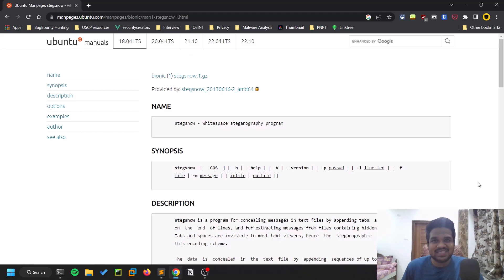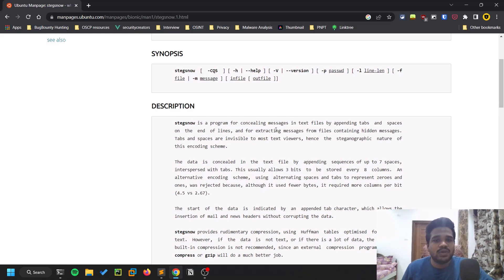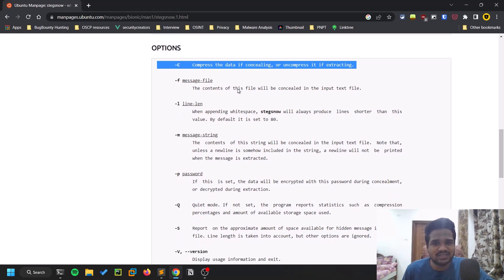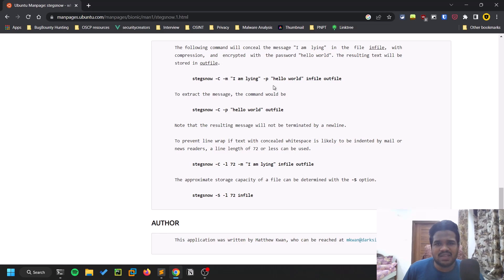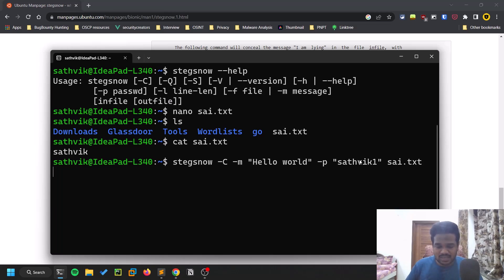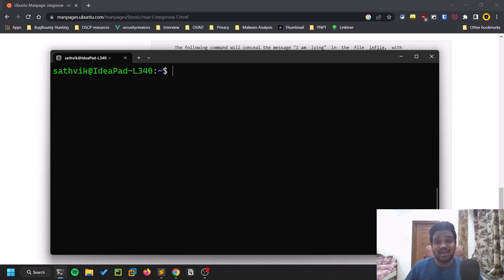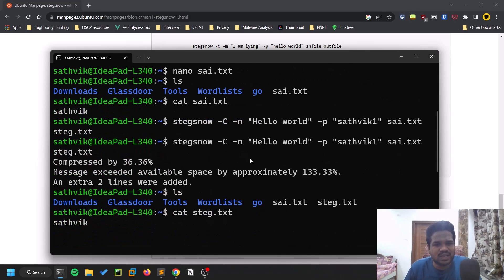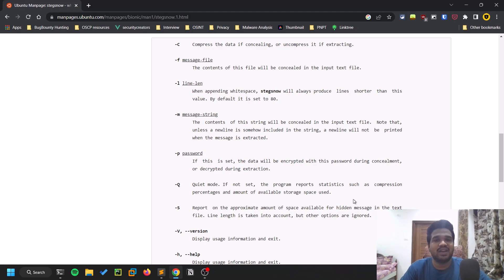StegSnow || Whitespace Steganography